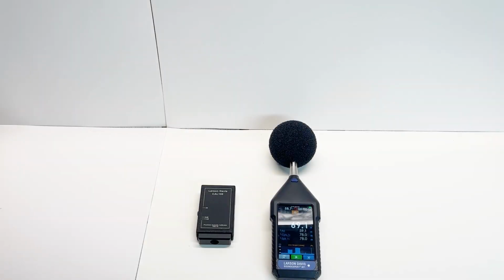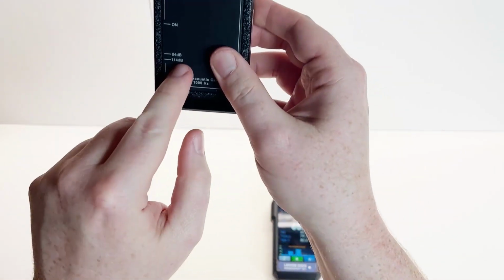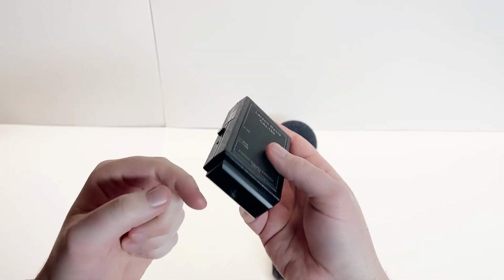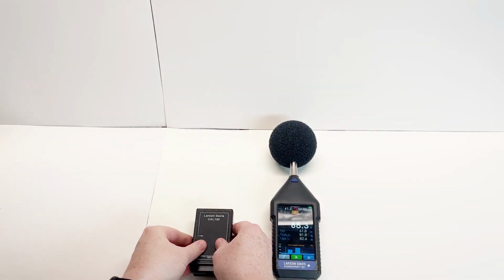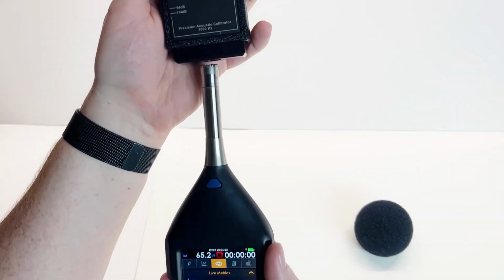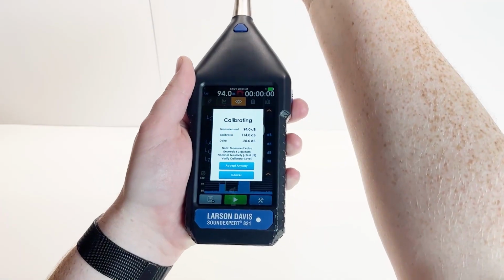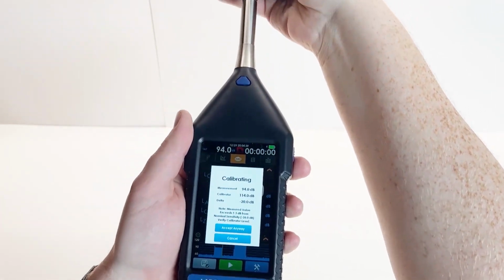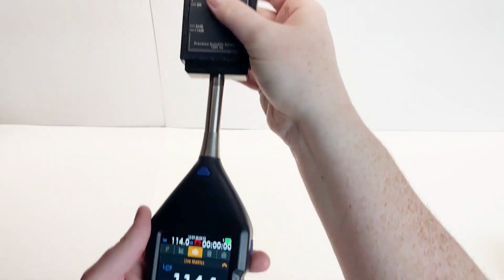How to Calibrate Larson Davis SoundExpert and Spartan Sound Level Meters Models 721 and 821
How to calibrate Larson Davis SoundExpert and Spartan Sound Level Meters Models 721 and 821 and avoid common calibration mistakes.

00:00 How to calibrate
01:24 What to do if you get an error message